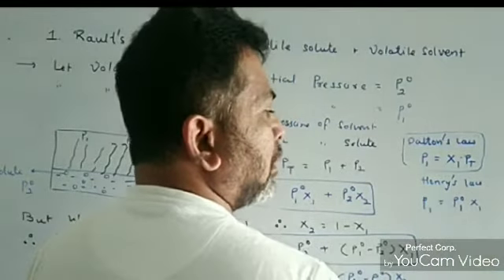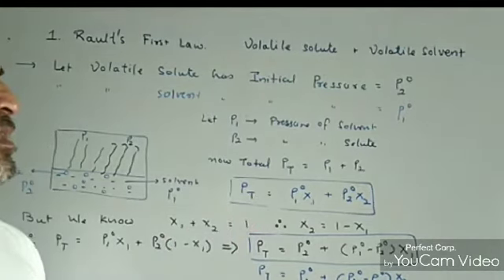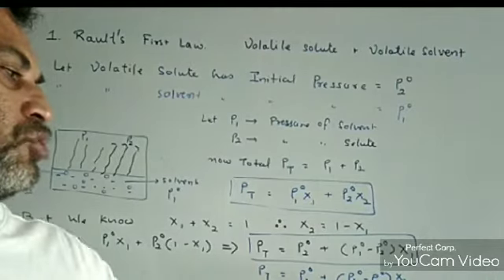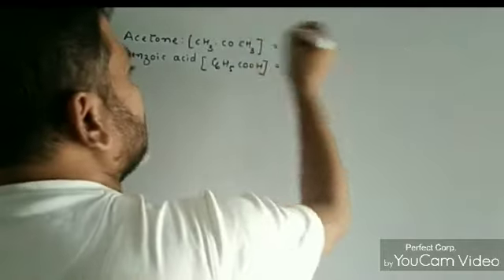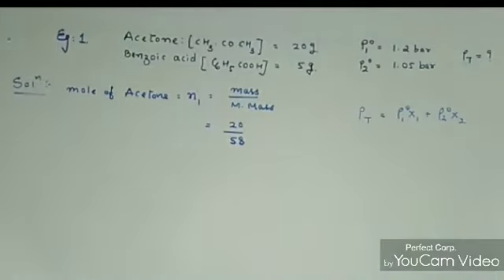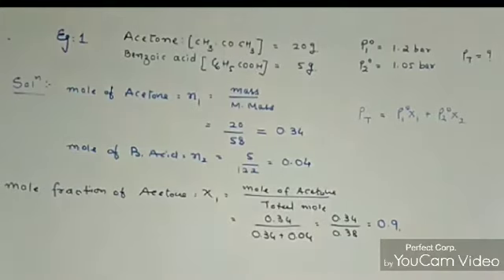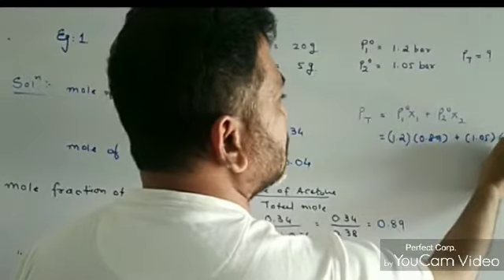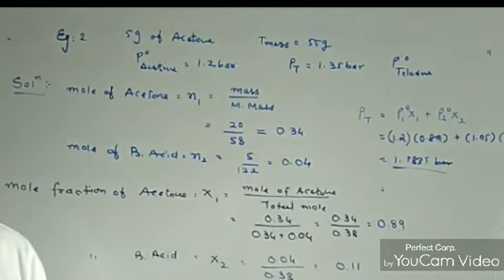12 EM Chemistry lesson 2 revision lecture 27/10/20